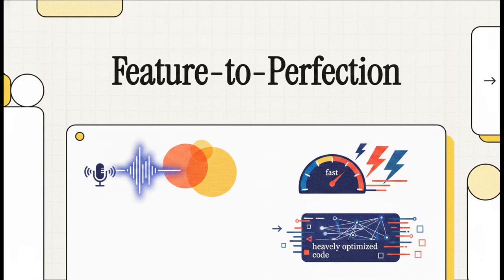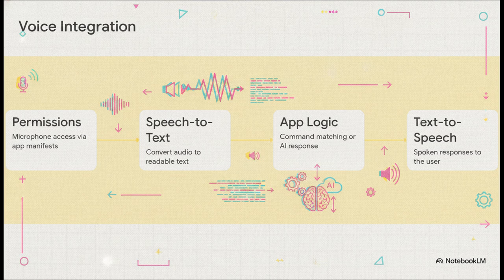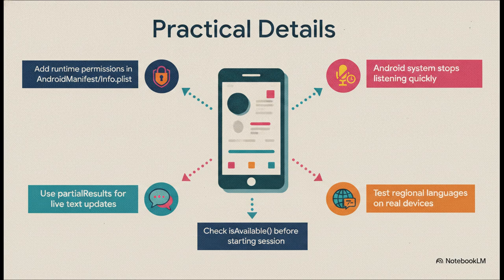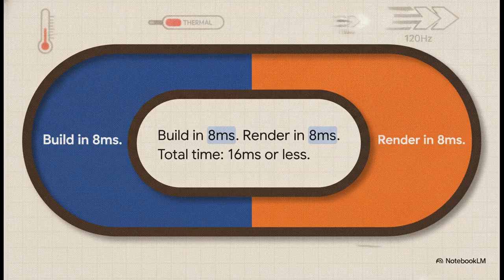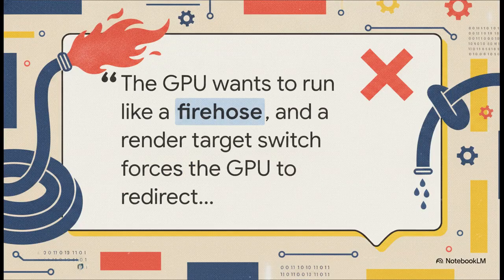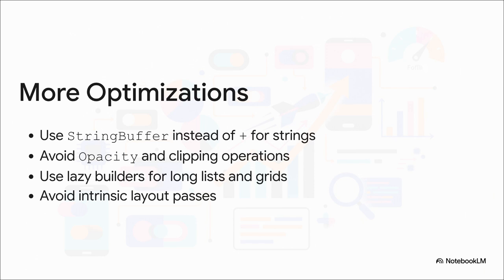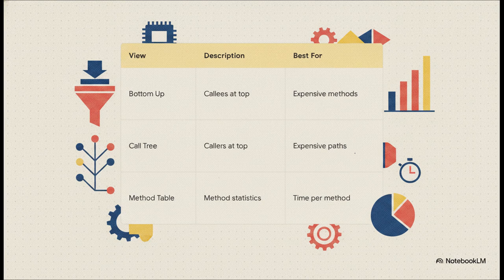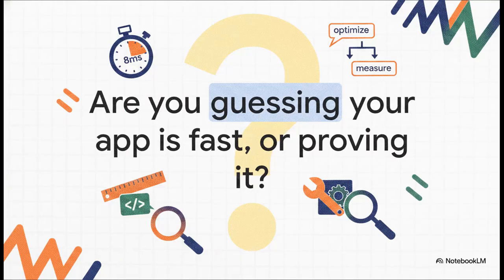Feature to Perfection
provide a comprehensive technical overview of modern Flutter development, focusing on the integration of artificial intelligence and the maintenance of high-performance applications. Technical guides detail how to implement voice assistants, large language models, and on-device computer vision using tools like Google’s ML Kit and OpenAI APIs. Beyond feature development, the documentation emphasizes performance best practices, such as minimizing expensive layout passes and utilizing CPU profiling to debug app latency. Additionally, the texts outline the necessity of CI/CD pipelines for automating builds, signing, and distribution to ensure production stability. Collectively, these resources serve as a roadmap for building scalable, AI-powered mobile apps that remain efficient across multiple platforms.